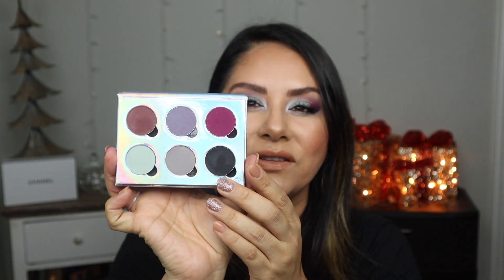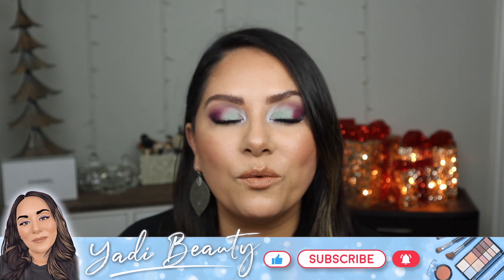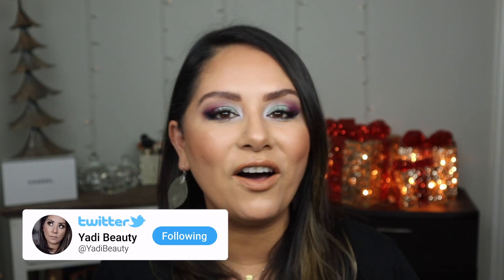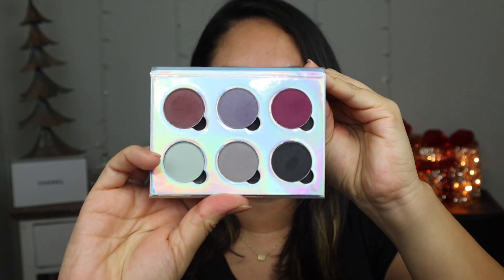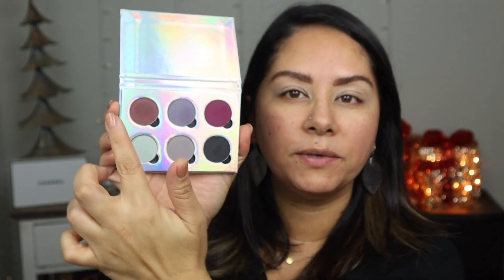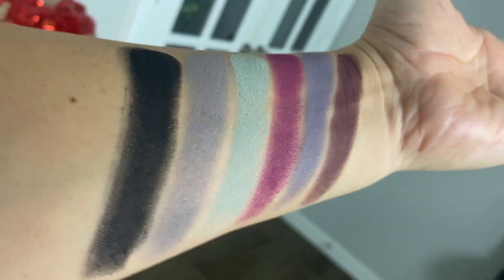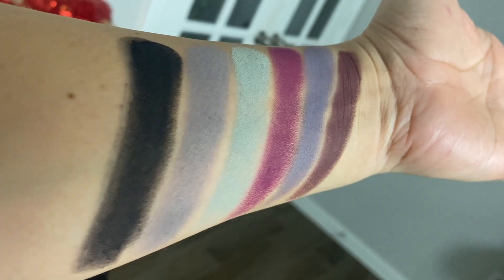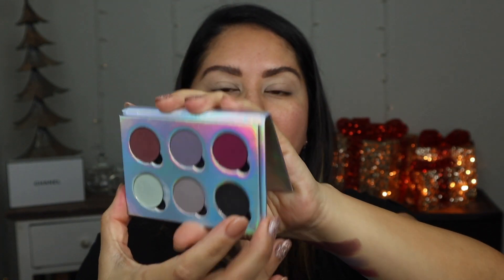Devinah Cosmetics | Coven's Curse Bundle | Swatches and Review | 3 Looks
Devinah Cosmetics...I'M MAD AT YOU!! Check out my review with swatches and 3 looks using the All-Matte Bundle COVEN'S CURSE!!! Indie Brands are known for their duo-chromes, glitters, metallics. but MATTE?? YOU CAN'T AFFORD NOT TO WATCH THIS!! Xoxo, Yadi😘

DEVINAH COSMETICS COVEN'S CURSE BUNDLE:  $38 (Currently sold out, but returning in 2021).

Sephora US
Sephora CAN
Sake Fifth Ave

Equipment I use to Film:
Ring Light
Background Light
String Lights

FabFitFun Promotion Link:
Use this link for $10 off your first box!

Do you use Rakuten when shopping online?  If not, you should!!  Get rebates, cash back and exclusive discounts.  I've already received hundreds in 2020 so far by starting my shopping trips on that site!!